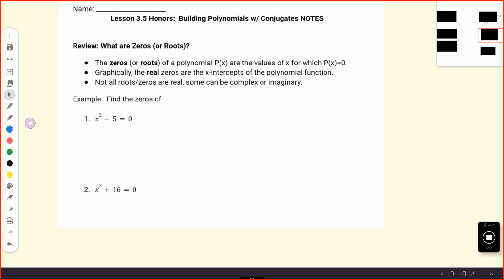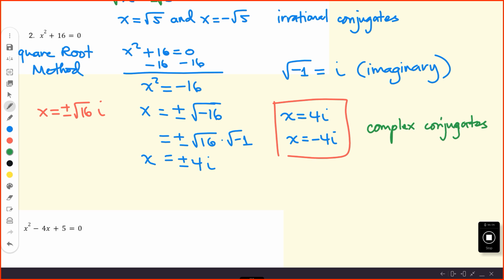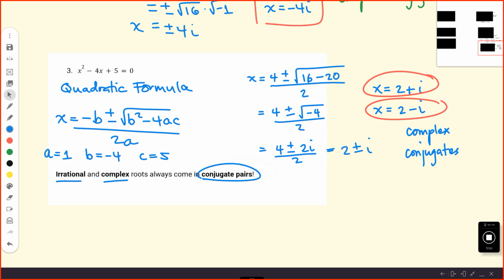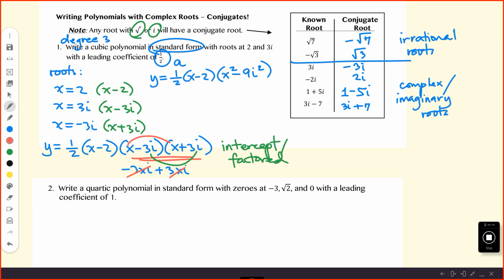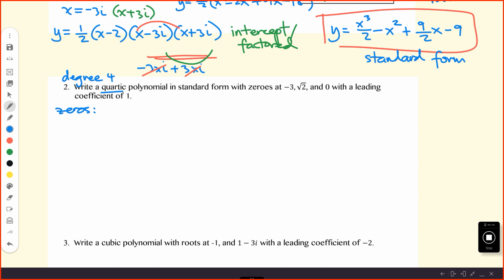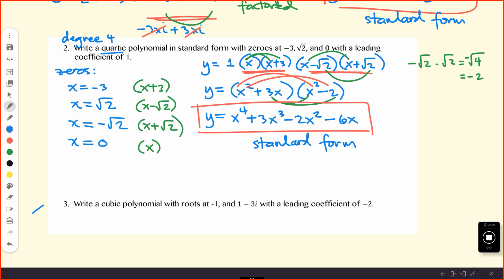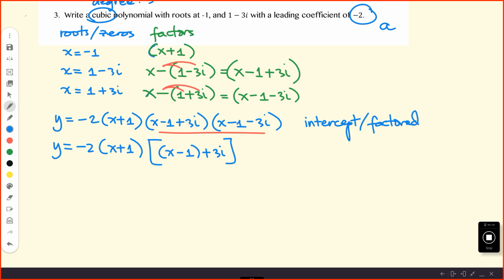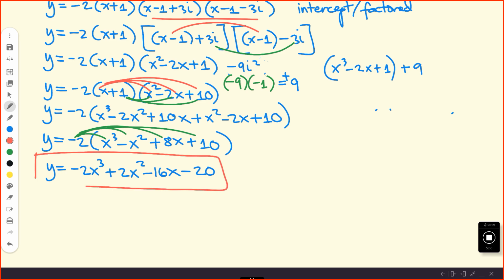Building Polynomials with Conjugates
Students will be able to determine the conjugate of a given root.

Students will be able to build polynomials in both factored form and standard form when given the zeros and leading coefficient of the polynomial.